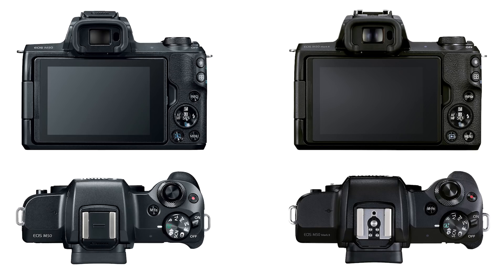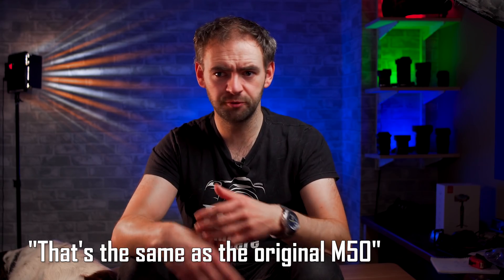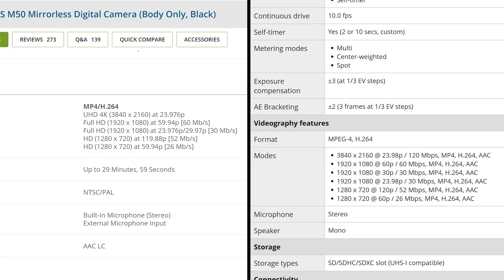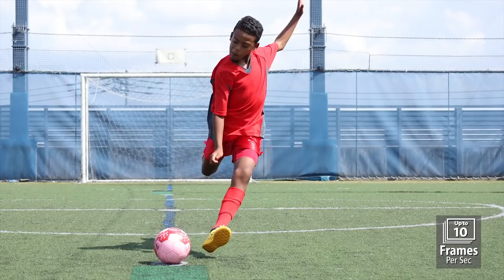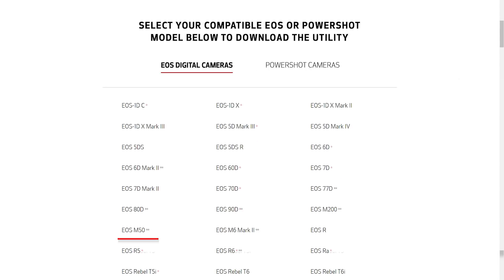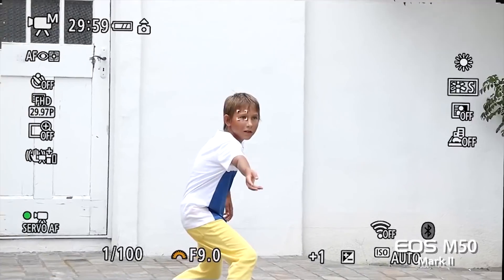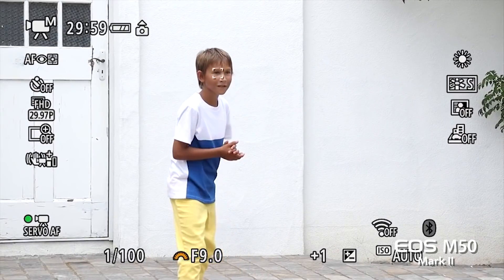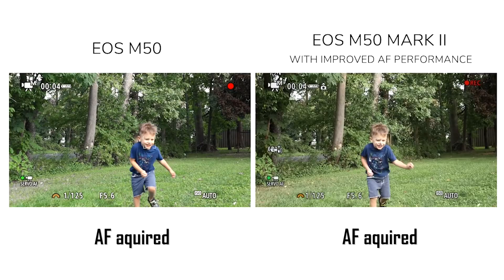M50 Mark II vs M50 - If it ain't broke ... JUST RENAME IT???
Canon have announced the M50 Mark II ... with no apparent differences to the M50. Is there any actual point to the Mark II release?